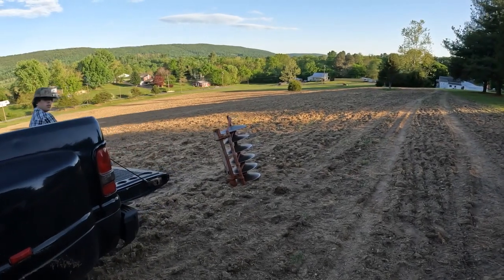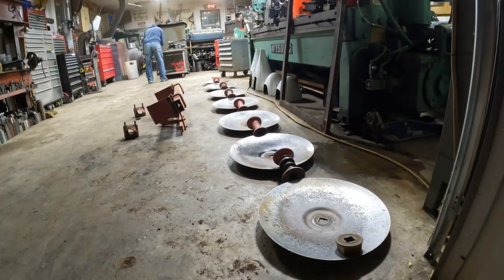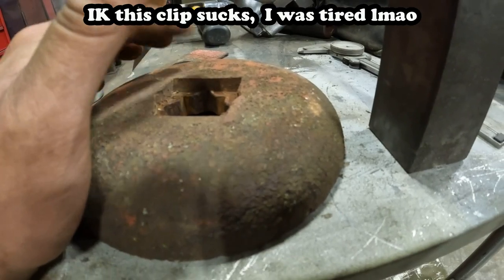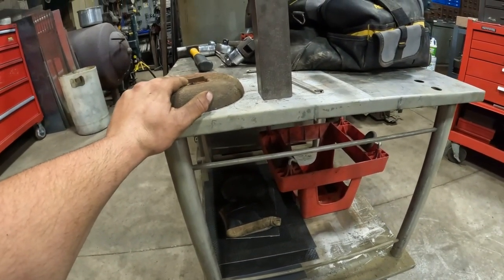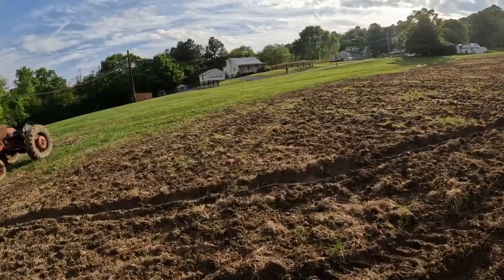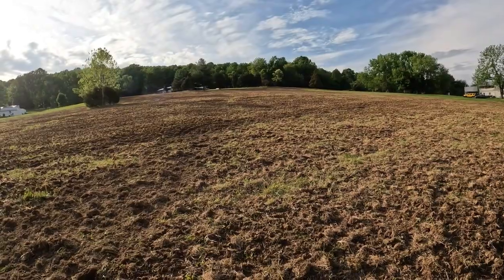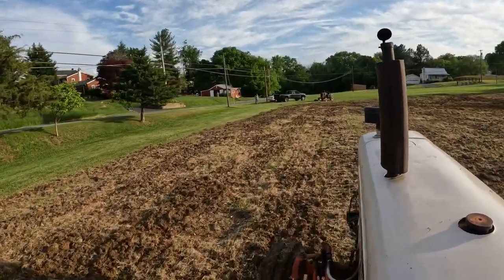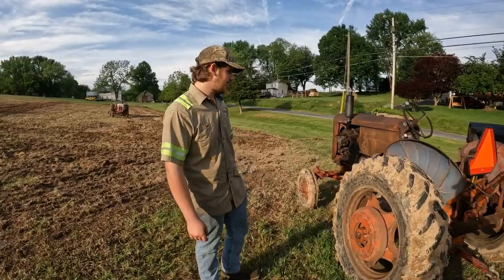Doubling Down on Tillage - Discing & Dragging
After many passes with the disc, we're finally in the home stretch!